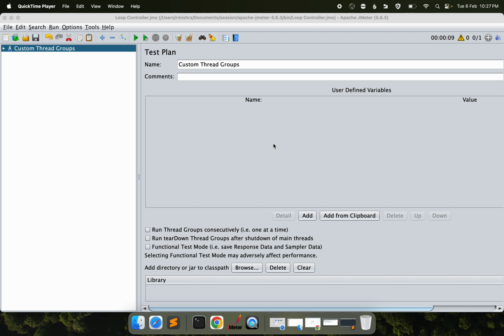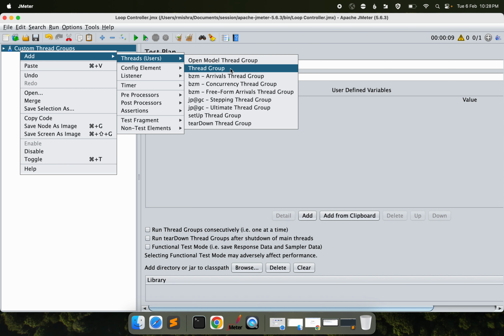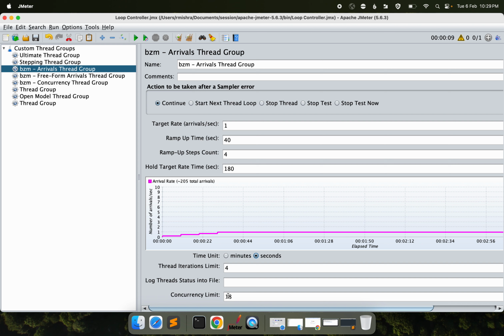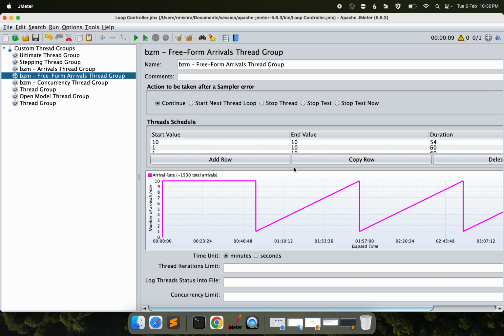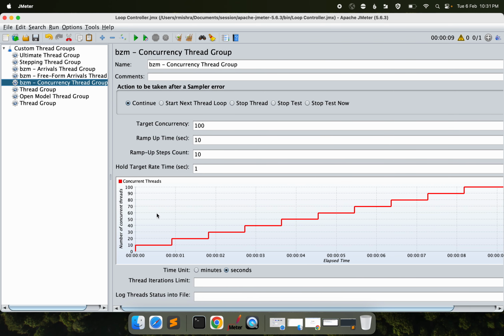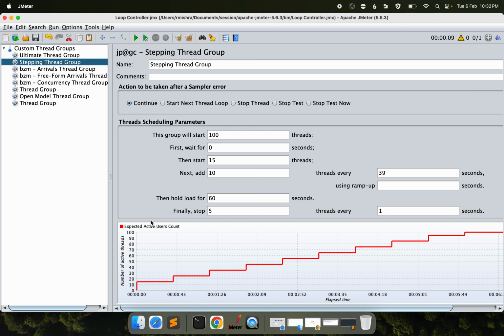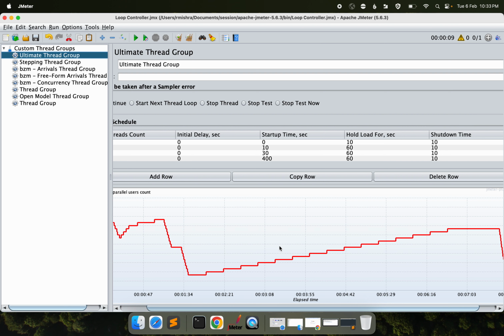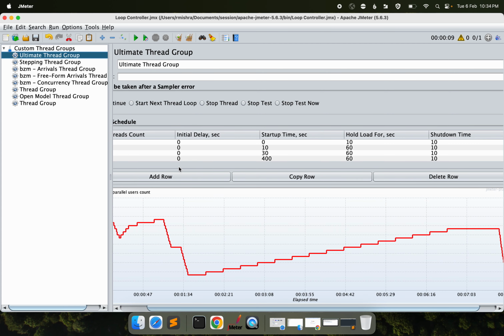JMeter Thread Groups | Select the Best JMeter Thread Group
JMeter Thread Group Tactics: A Quick Guide
where we unravel the intricacies of JMeter Thread Groups! Whether you're a seasoned performance tester or just starting your journey, this series provides a quick guide on JMeter's various Thread Groups and helps you understand when to use each type for optimal results.

A quick guide to JMeter's thread groups and when to use them

Groovy Script for Open Model Thread Group
${__groovy((1..13).collect { "rate(" + it.multiply(10) + "/sec) random_arrivals(10 sec) pause(1 sec)" }.join(" "))}